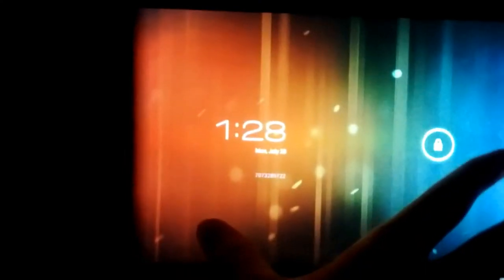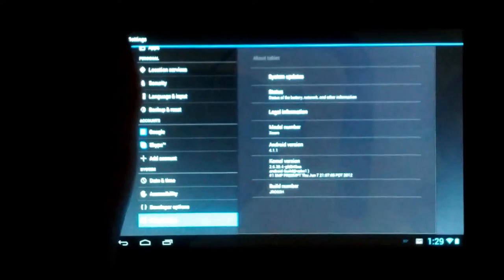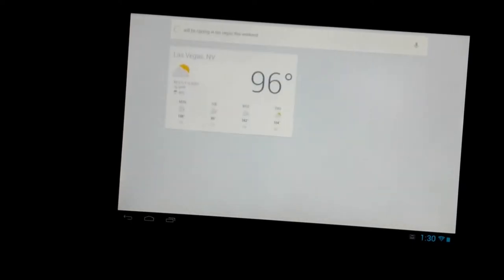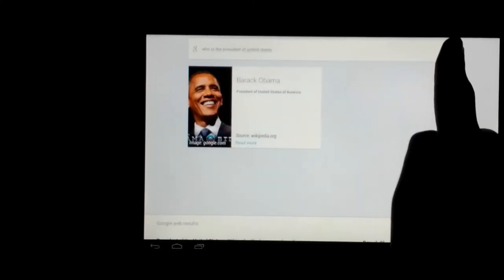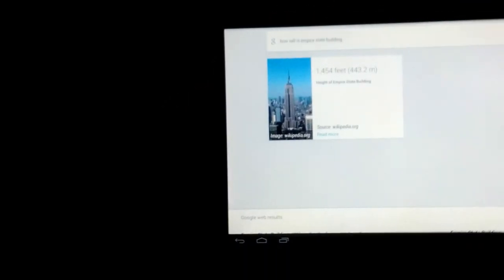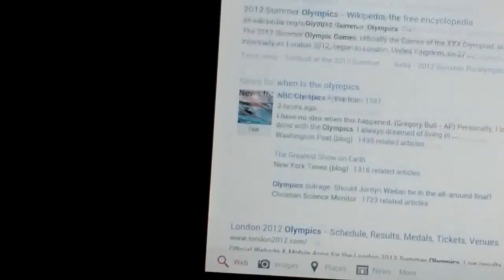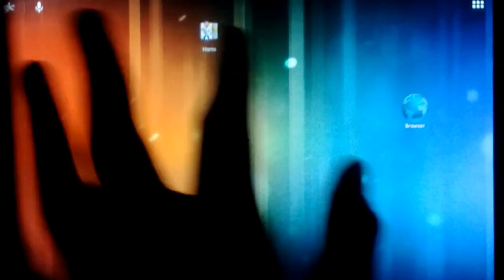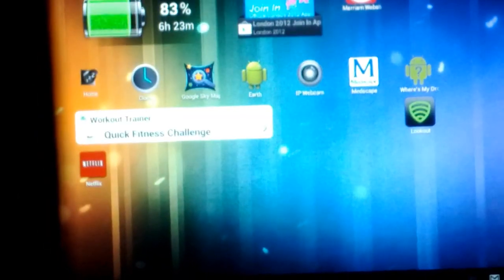Motorola Xoom Review - Features & Specs, The Pro's And Con's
Hi and welcome to this Motorola Xoom review video Here you're going to find information nobody else is willing to share with you. You see, everyone is interested on this issue, but very few know what I'm about to tell you. Please visit the link to know more